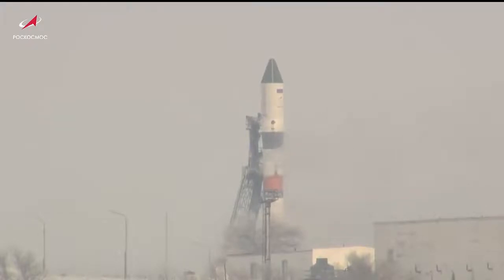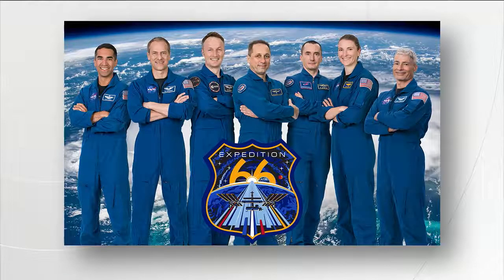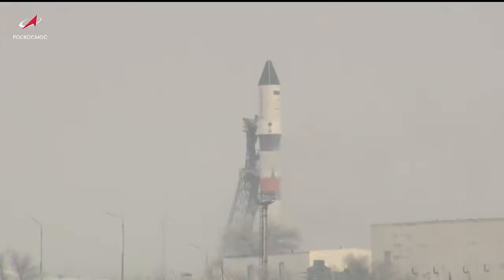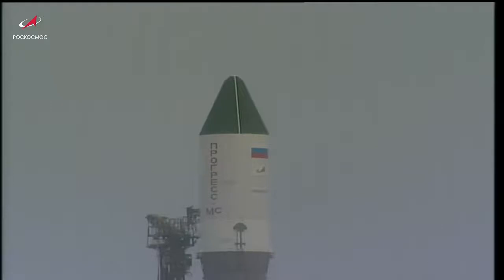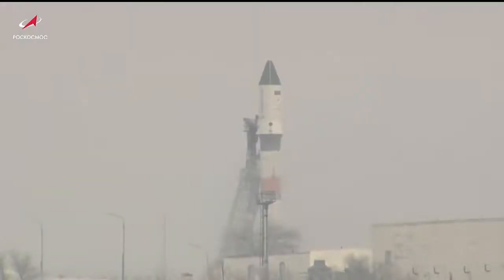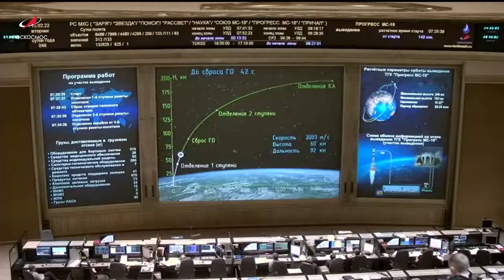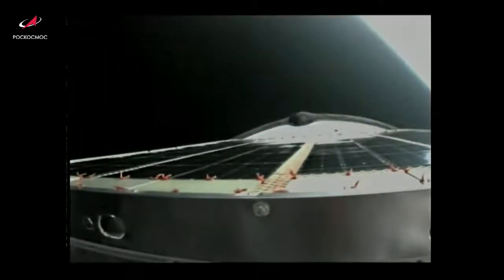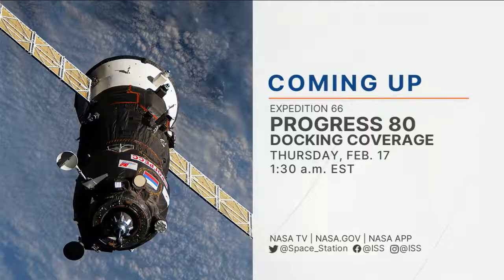Progress MS-19 Cargo Ship Launch from Baikonur Cosmodrome (as streamed live Feb. 14, 2022)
The uncrewed Russian Progress MS-19 (ISS Progress 80} cargo craft launched to the International Space Station from the Baikonur Cosmodrome in Kazakhstan on February 14 Houston time, atop a Soyuz booster rocket. Progress is filled with almost three tons of supplies and cargo and is scheduled to dock to the Poisk docking compartment on February 17. The resupply vehicle will remain docked to the space station early next year.

Credit: NASA/Roscosmos